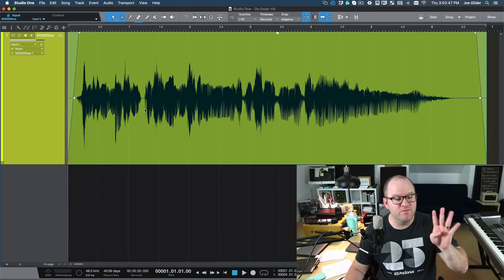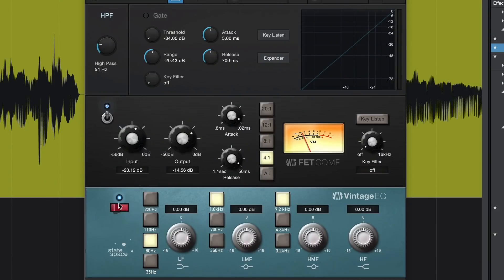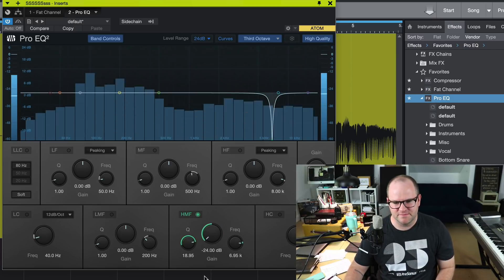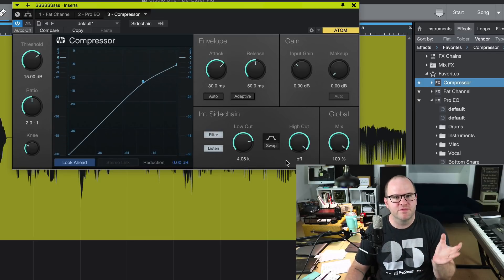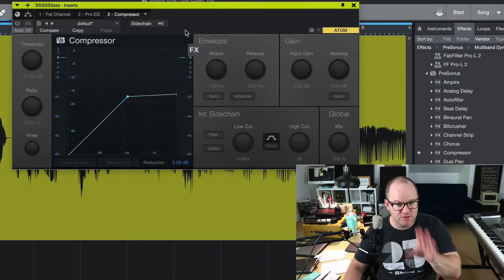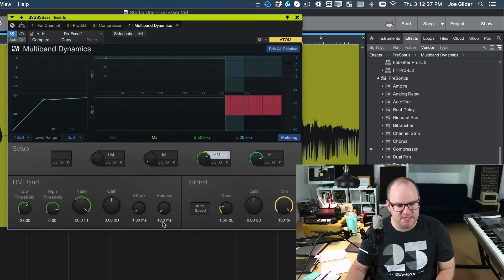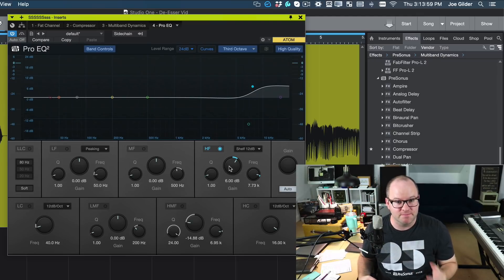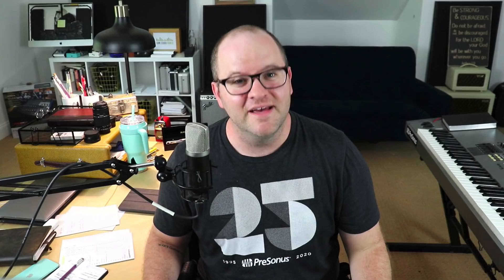4 Ways to Handle Sibilance in StudioOne